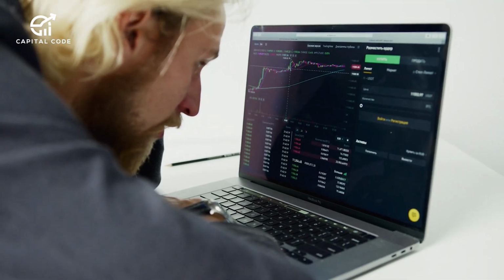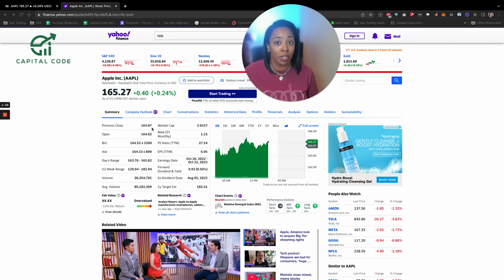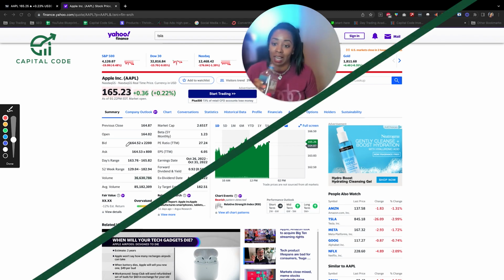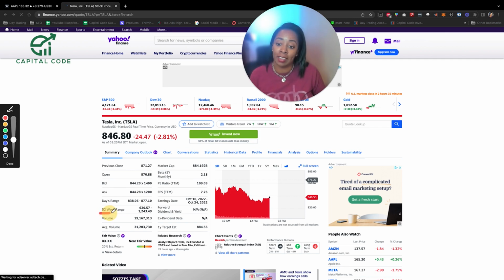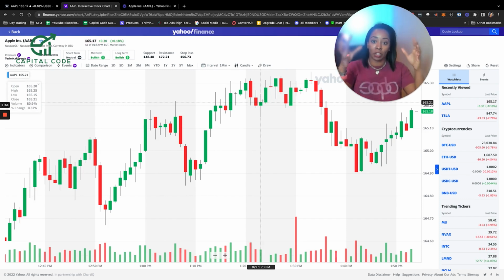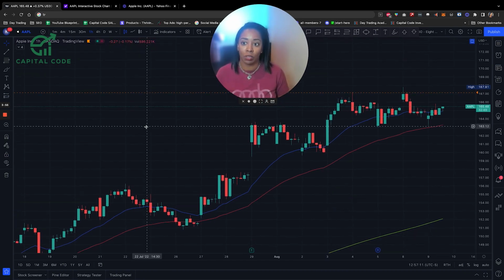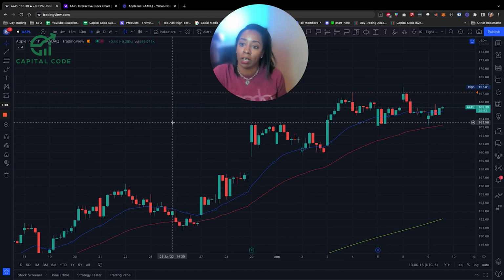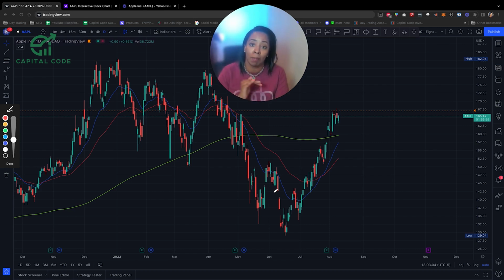How I Read A Candlestick Chart - Stock Chart Technical Analysis Must Watch!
This video is all about how to read a candlestick chart subject but we also cover the following subjects:

- stock charts explained

0:00 - Intro
01:15 - How to read stock charts for beginners
05:16 - What is the Bid and Ask price?
07:57 - Tesla Price chart Example
10:03 -  Weekly Price Range Example
10:26 - Stock Charts on Yahoo
13:25 - Stock Charts in Trading View
14:15 - Up Candle
16:28 - Line Chart
18:47 - Price Up & Down
19:49 - Daily Chart
21:23 - Outro

Did you attempt to look for how to read a candlestick chart before?

You'll find whatever about how to read a candlestick chart and stock chart analysis

Learning how to read a candlestick chart is a subject that I everyone who is interested in investing or day trading should understand. I wanted to make this video on how to read a Candlestick chart as simple as possible.

Follow our videos about how to read a candlestick chart and similar subjects on:

Have I responded to all of your questions about how to read a candlestick chart in the video?

People who searched for how to read a candlestick chart also searched for stock charts explained, or stock chart technical analysis.

So, you might be interested in the other videos on my YouTube page.

While this channel may earn minimal sums when the viewer uses the links, the viewer is in no way obligated to use these links. Nothing in this video should be considered financial advice. Thank you for your support!